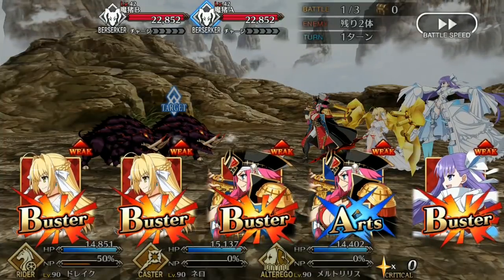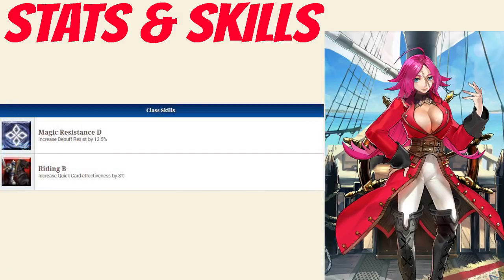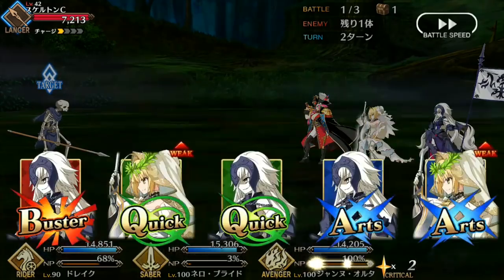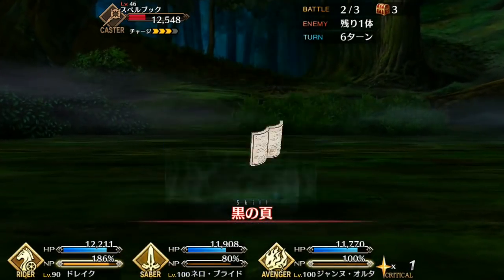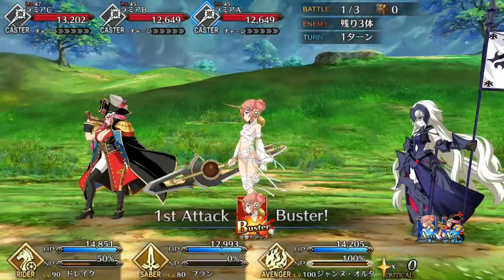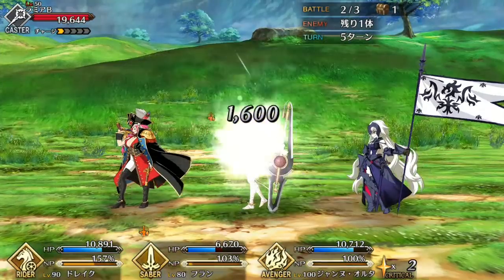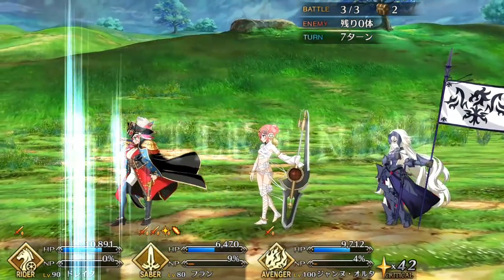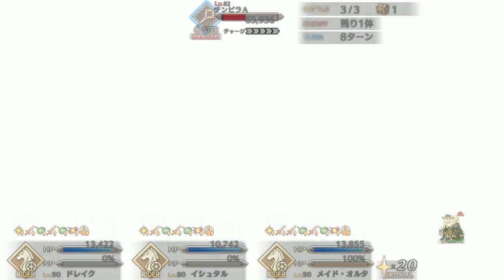FGO Servant Spotlight: Francis Drake Analysis, Guide and Tips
Is FGO's first 5* Rider worth the rolling for?